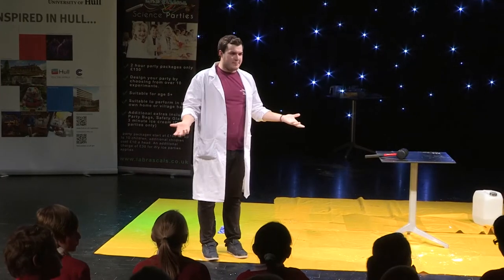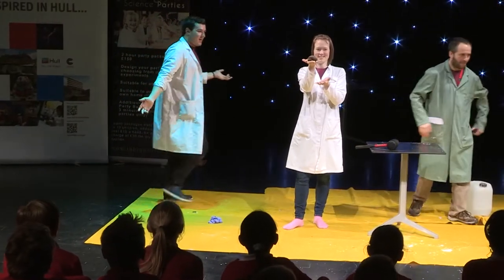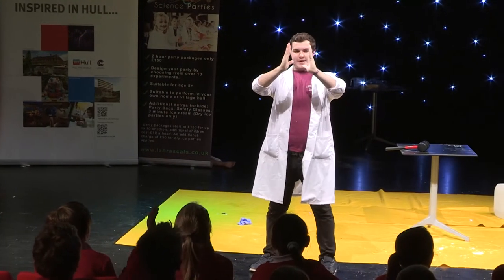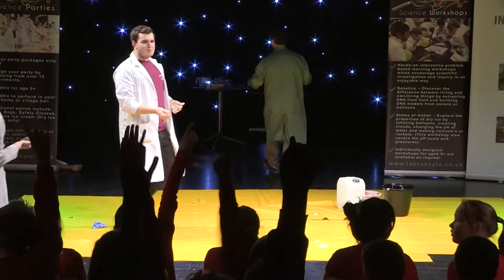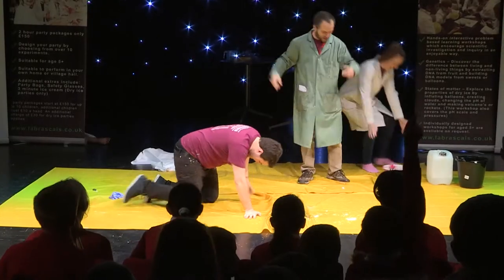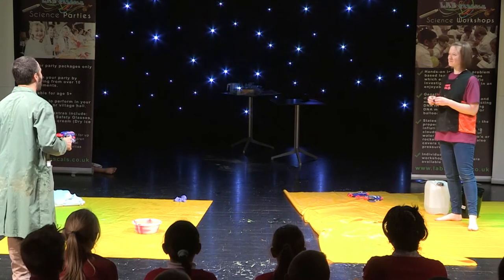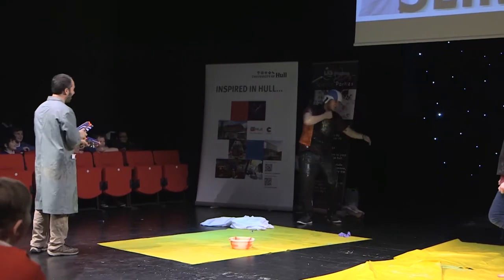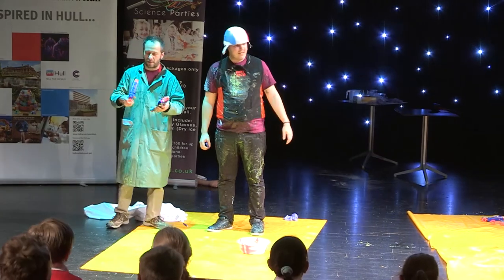Natural slimes - snot and snails!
The 6th and final part of our Christmas Lecture - 'Battle of the Slime!'

As well as manmade slime, natural slime exists in nature - for example up your nose and snails!

Discover how slime also protects us from bugs and viruses.